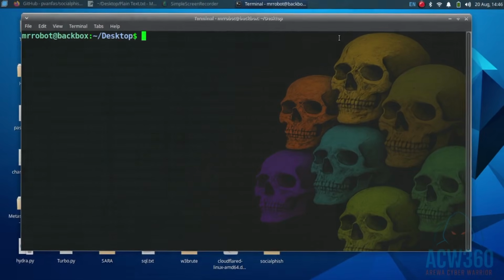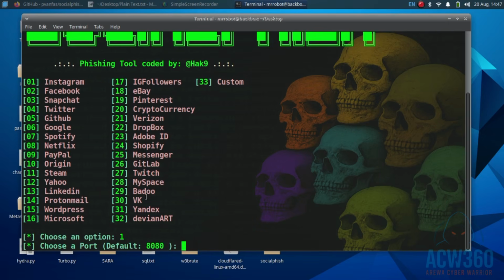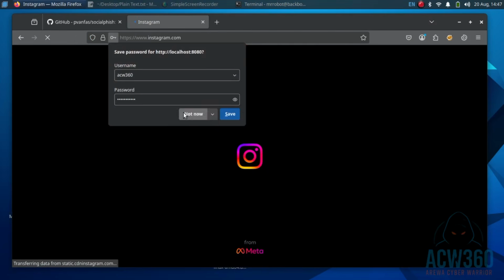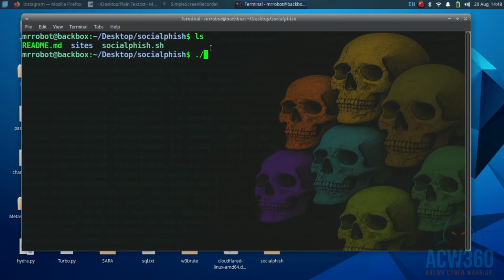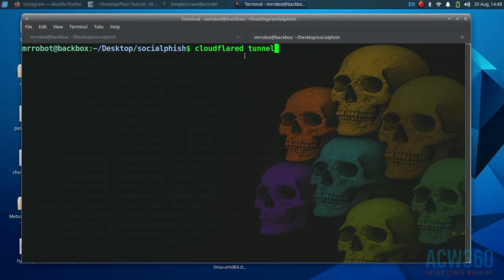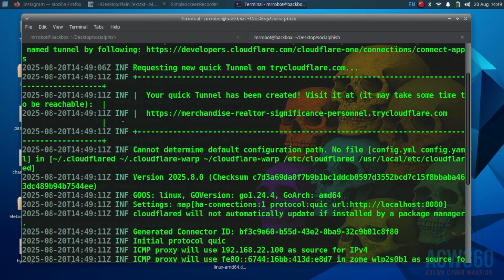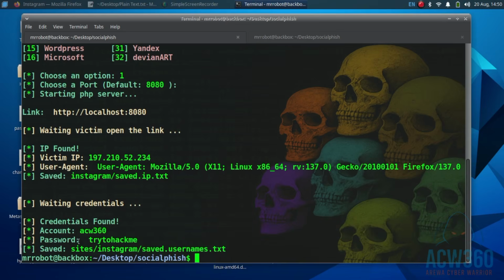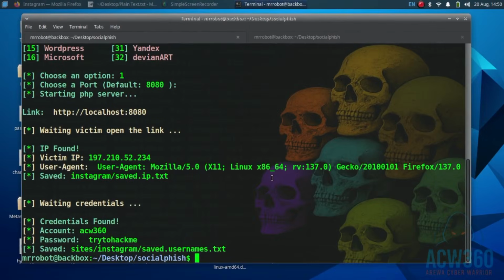Hack Instagram in Seconds? Watch This Ethical Hacking Demo 2026!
InstagramHack